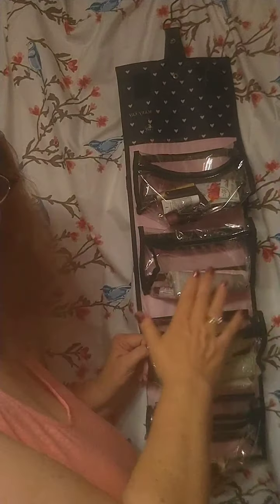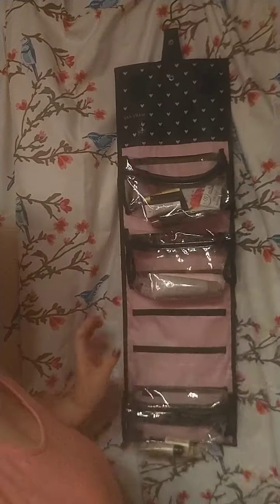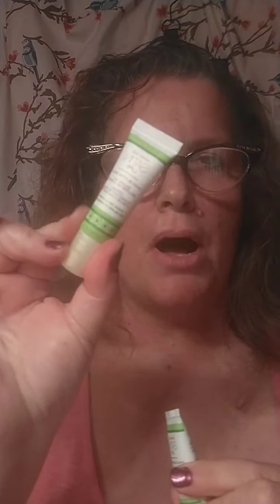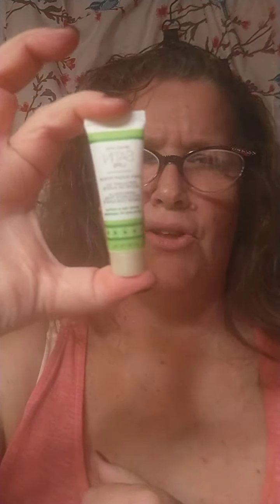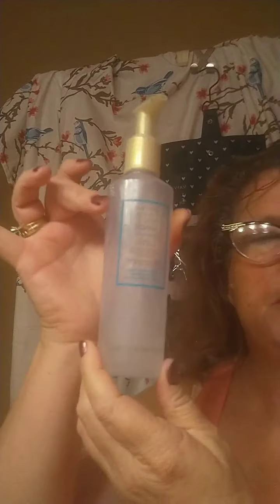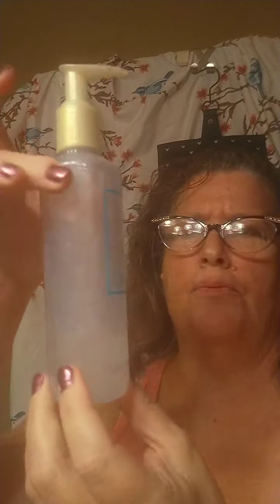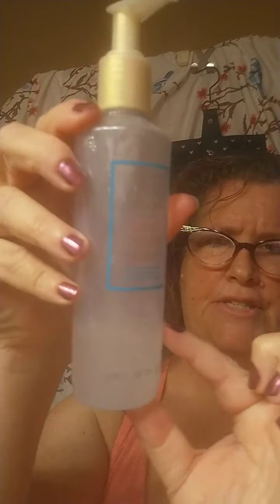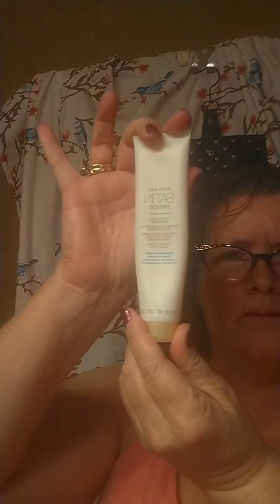Satin Hands n Lips MK by Krista